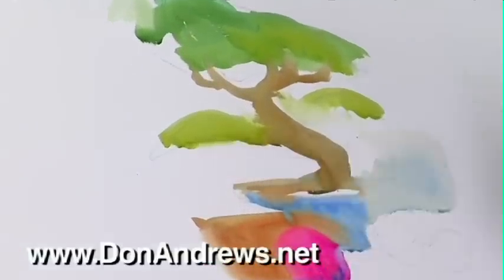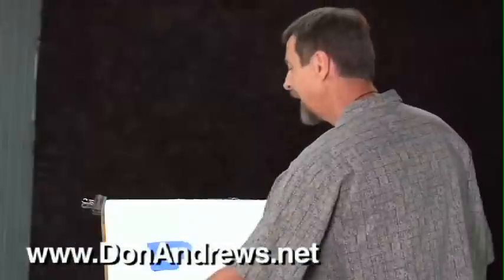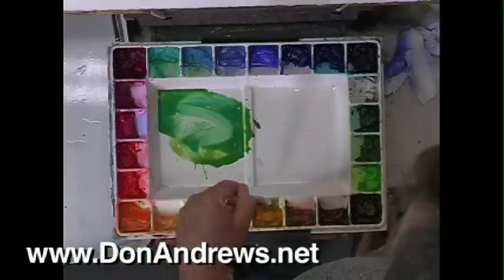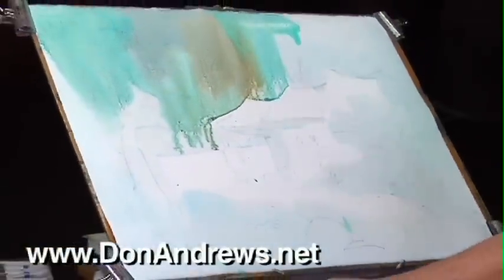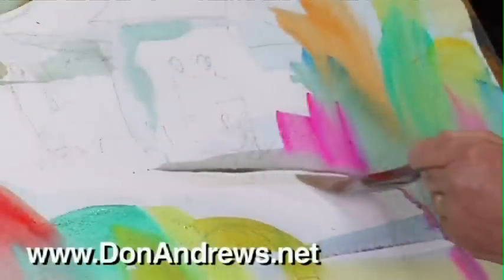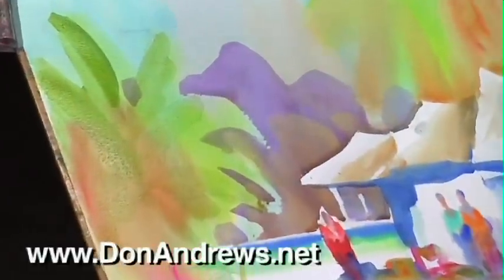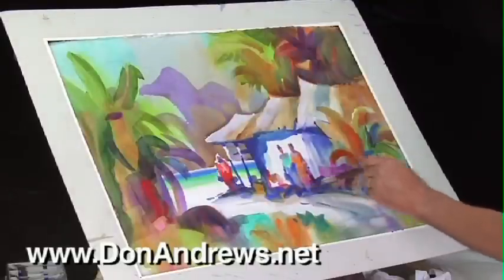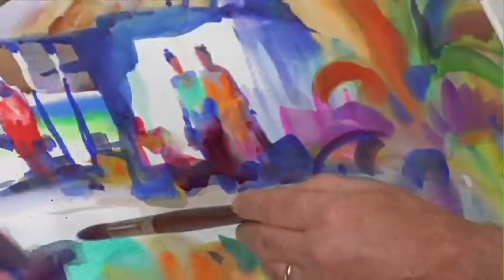How to Loosen Up by Don Andrews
Here's the dvd we all need! Don shows you how to overcome tight watercolor paintings in two demos that reveal how watercolor can be kept loose throughout the painting process.